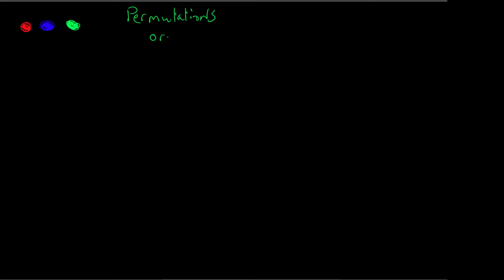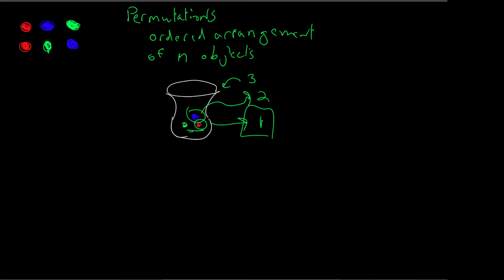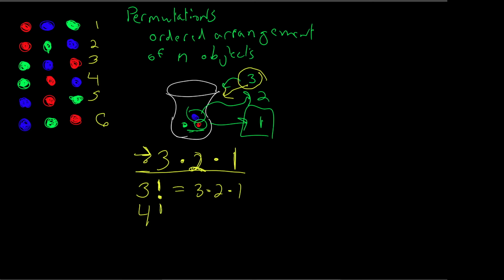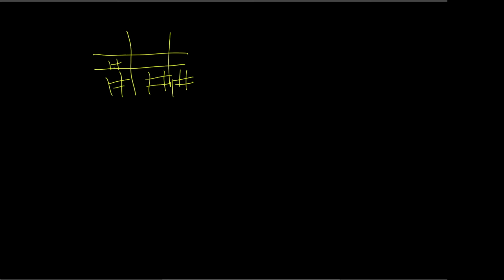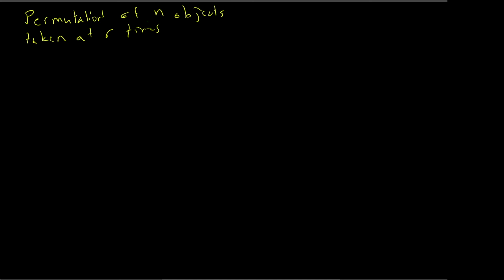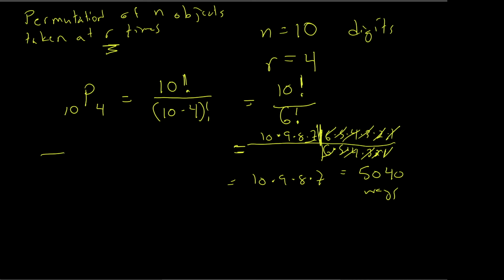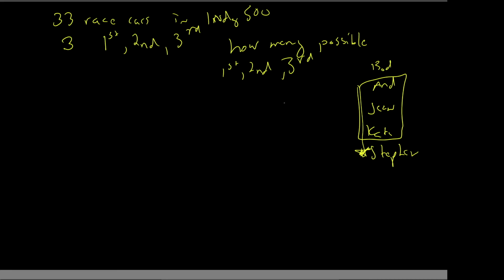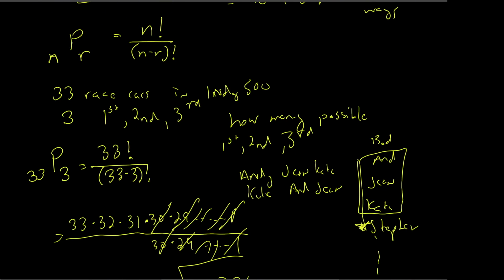Chapter 3 Section 4 Permutations